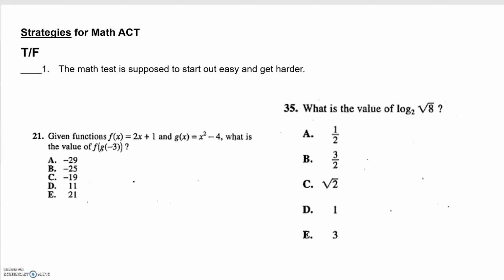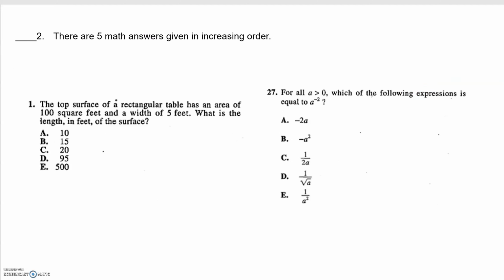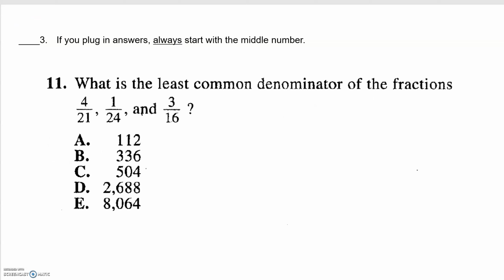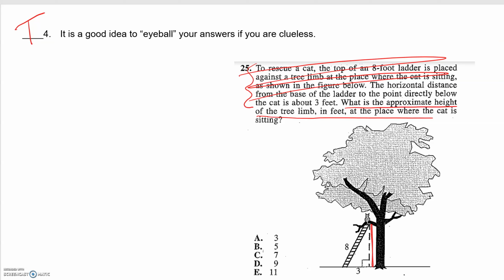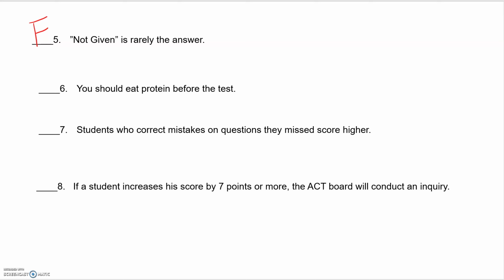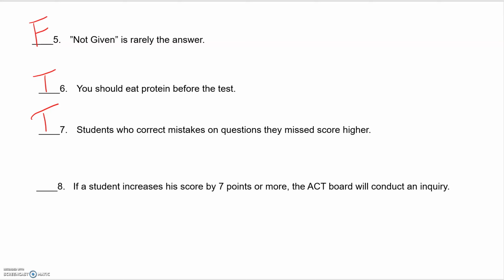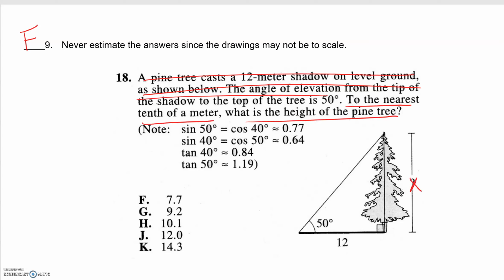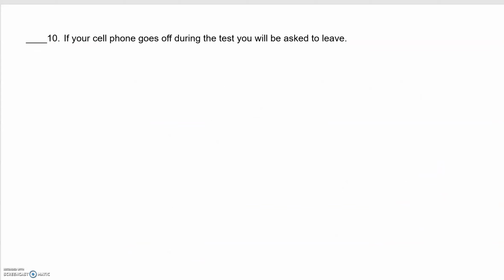ACTStrategies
True and False Strategies for the ACT